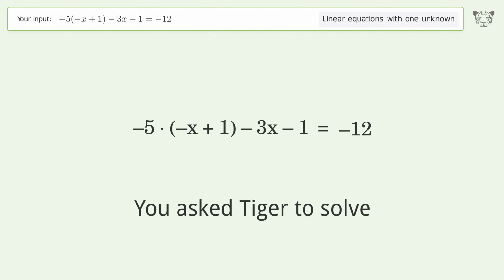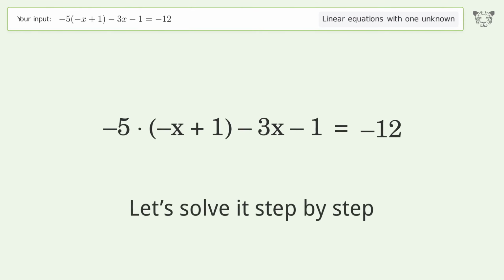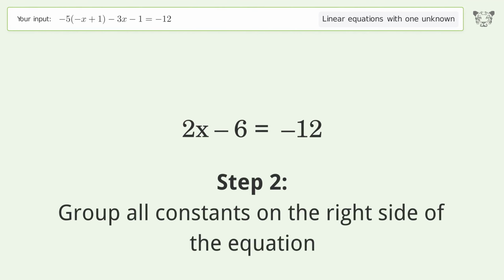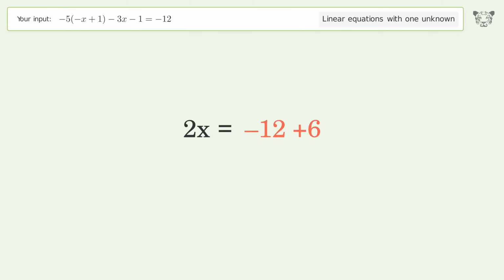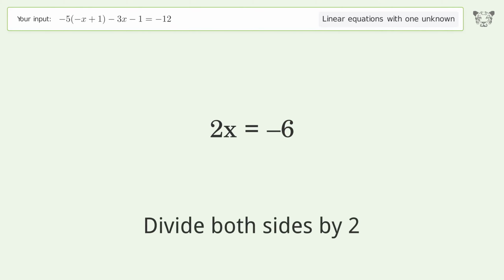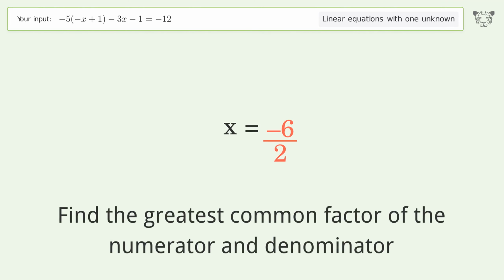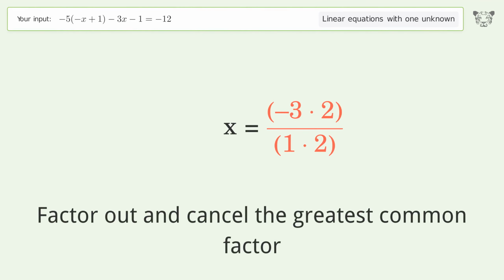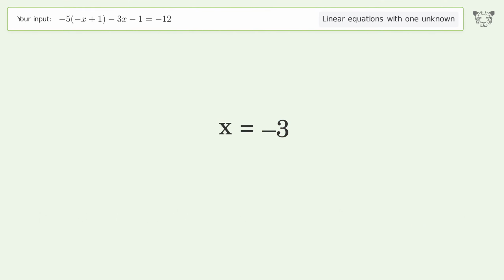Linear equation with one unknown: Solve -5(-x+1)-3x-1=-12 step-by-step solution